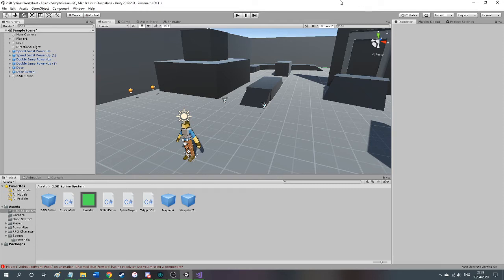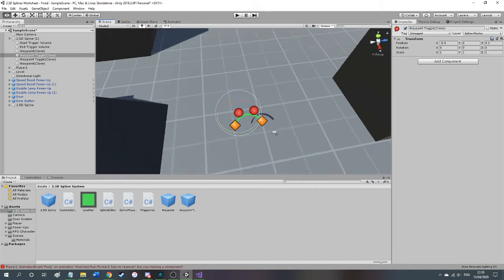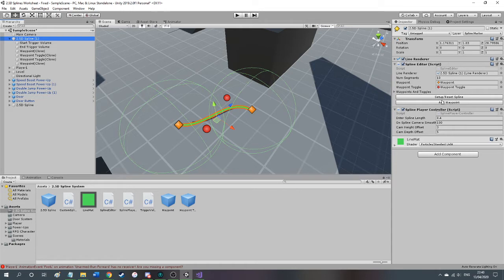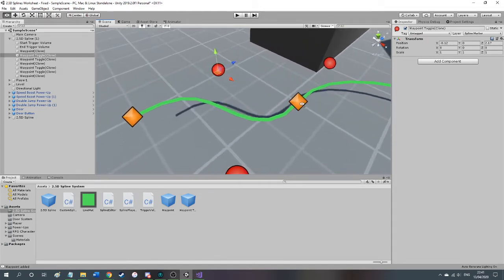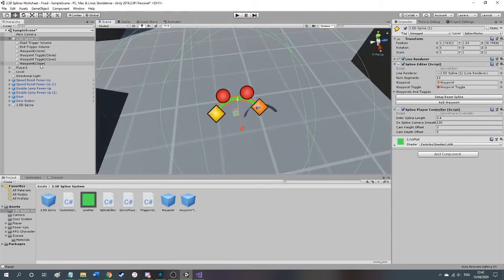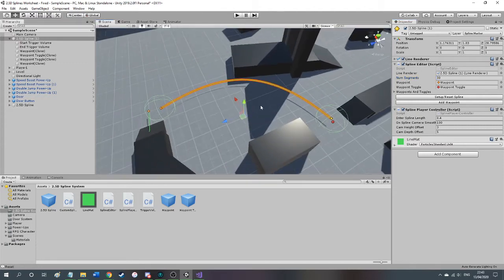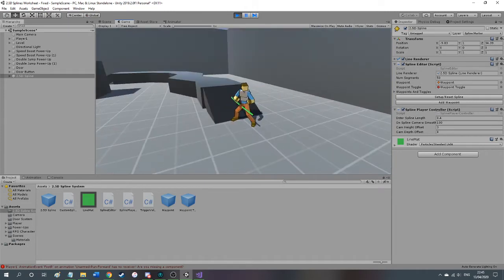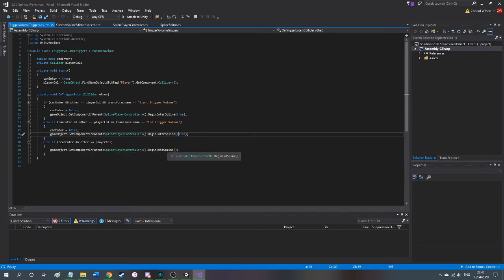3rd Person Platformer 2.5D Spline Demo In Unity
Made for my Gameplay Programming unit within university.
Check out the post about this demo here on my